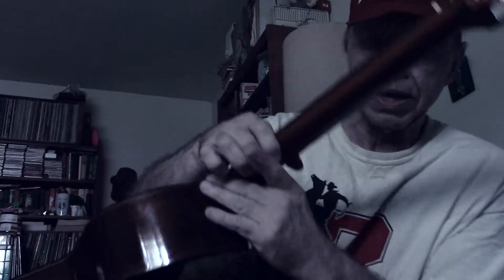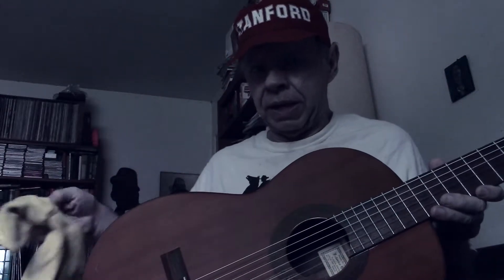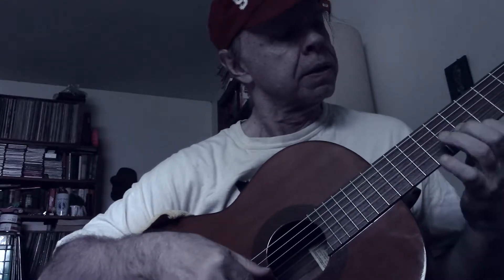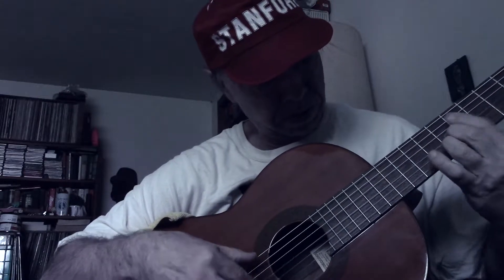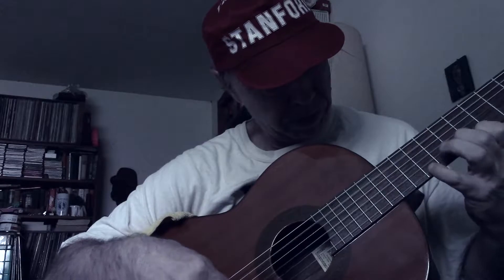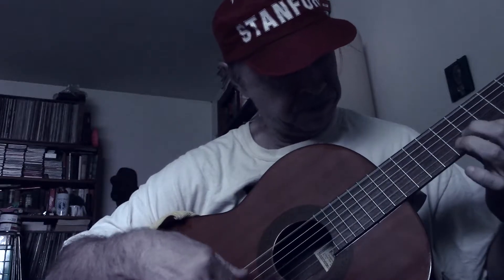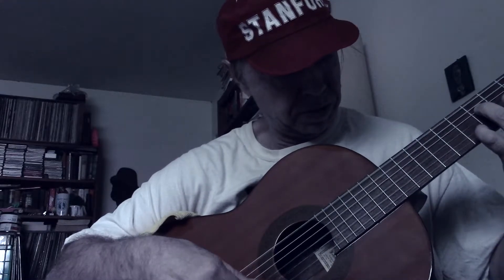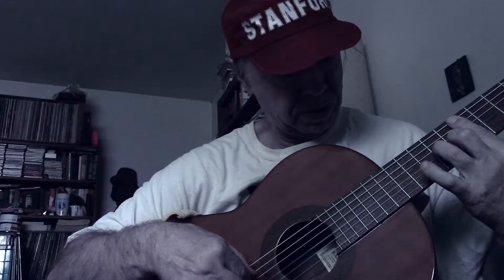Demo 3- Placement of Microphone for Recording Guitar- Sony Cardioid mic to Zoom h4n pro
Sony mic to Zoom h4n pro to Canon hr800 line in